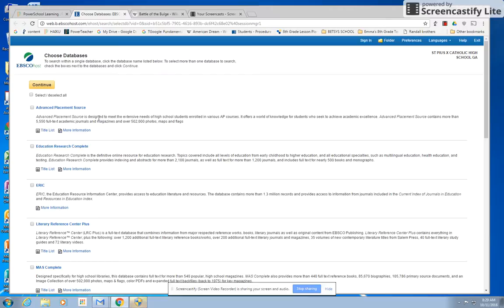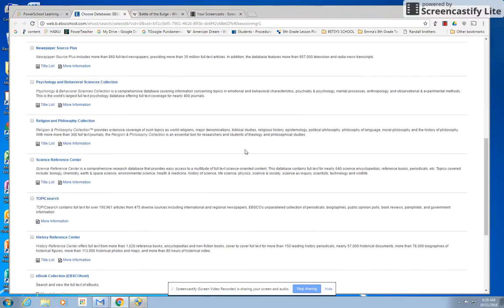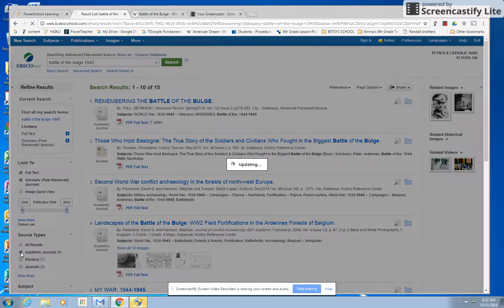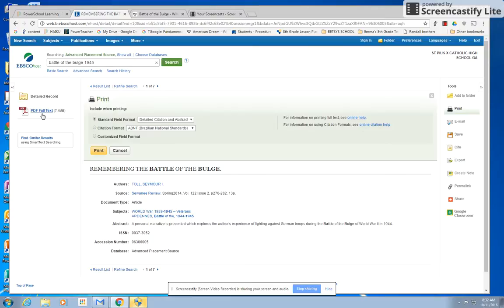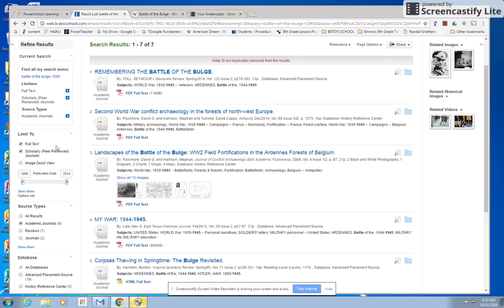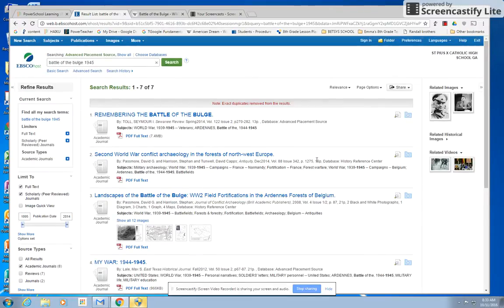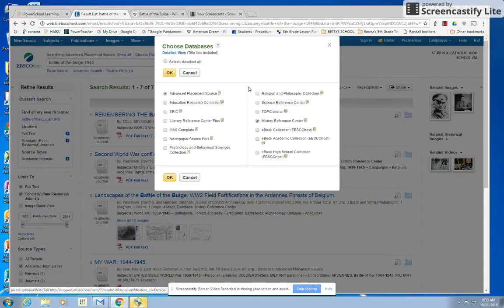Finding Peer Reviewed journal articles in Ebscohost